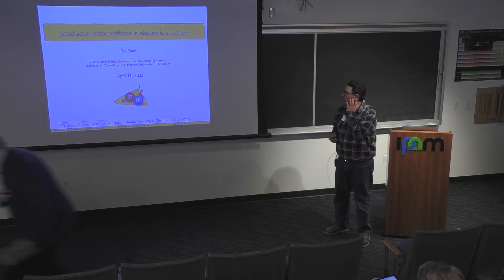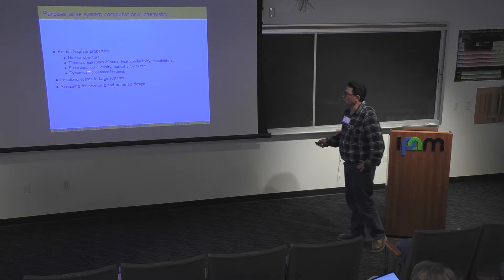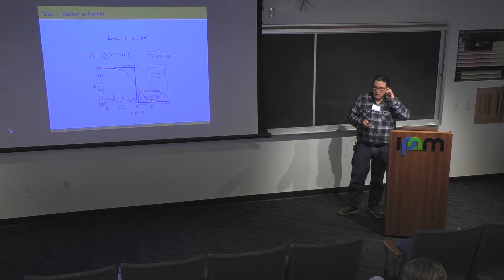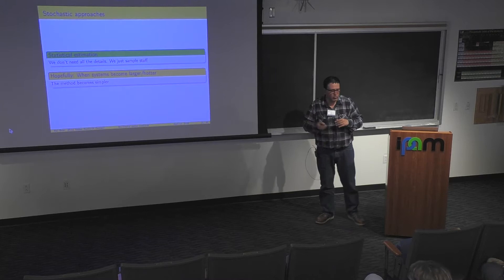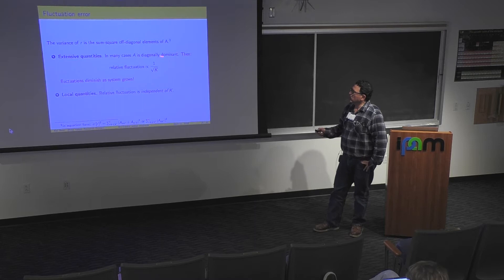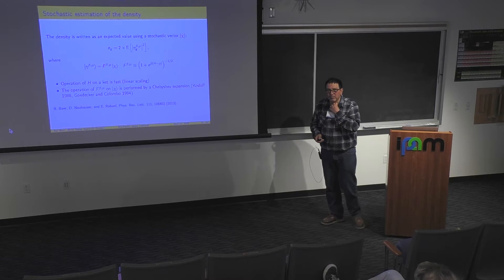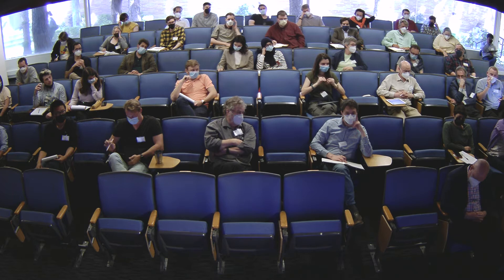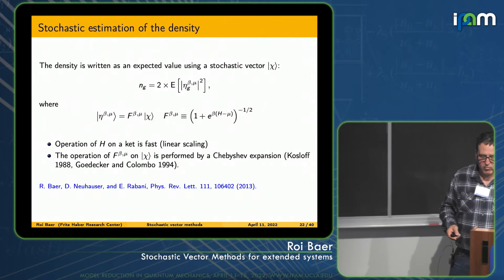Roi Baer - Stochastic Vector Methods for extended systems - IPAM at UCLA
Recorded 11 April 2022. Roi Baer of Hebrew University, Chemistry, presents "Stochastic Vector Methods for extended systems" at IPAM's Model Reduction in Quantum Mechanics Workshop.
Abstract: Stochastic vector computational approaches for the electronic structure of extended condensed matter systems help reduce algorithmic complexity, facilitate efficient parallelization, simplify computational tasks, accelerate calculations, and diminish memory requirements. The electronic density is estimated by a stochastic process that samples the Kohn-Sham eigenstate contribution according to the Fermi Dirac occupation, completely avoiding the actual calculation of eigenstates. We also discuss post-DFT stochastic methods, such as the G0W0 approximation for quasiparticle energies.